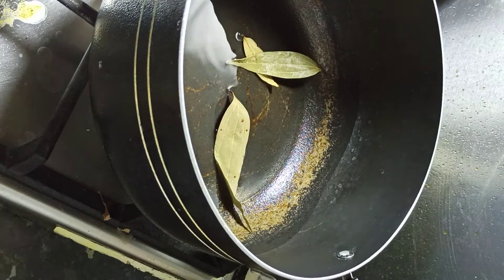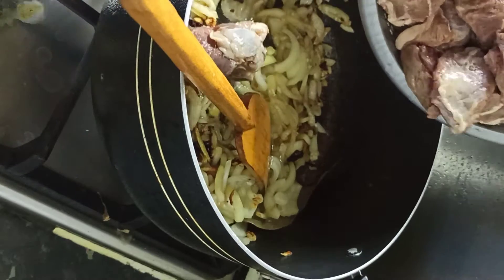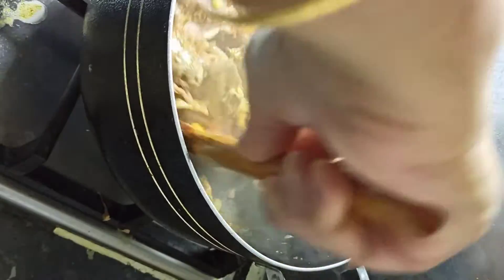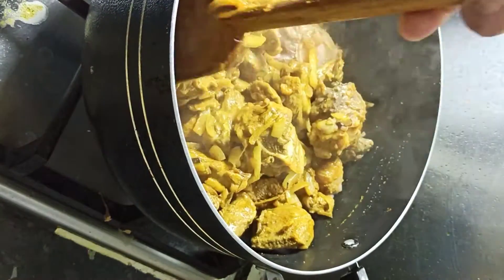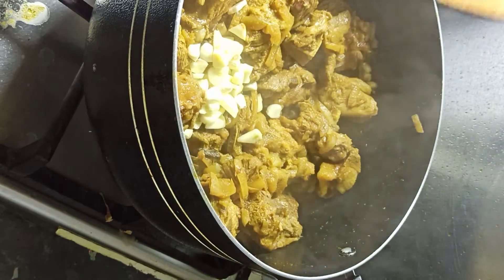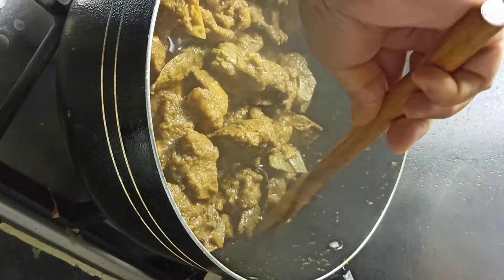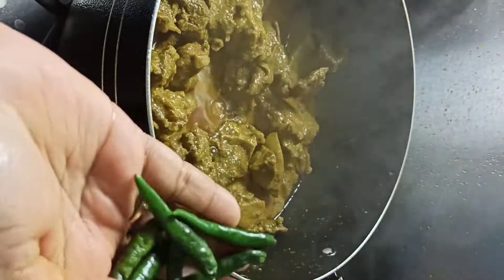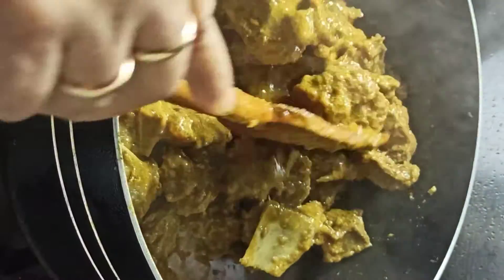খাসির মাংস ঝাল ভুনা পেকেট মসলা দিয়ে মজার রেসিপি।